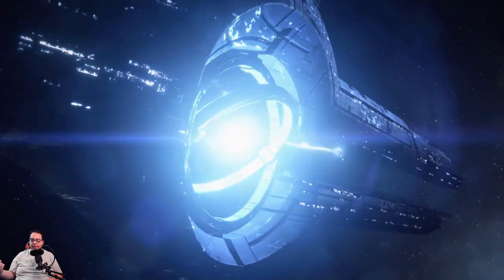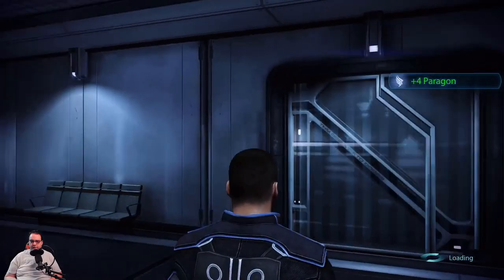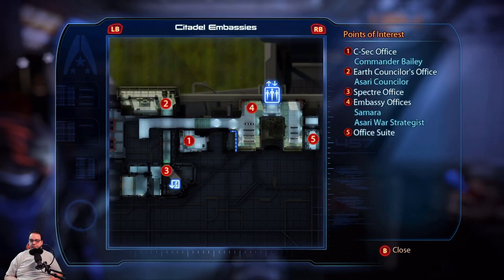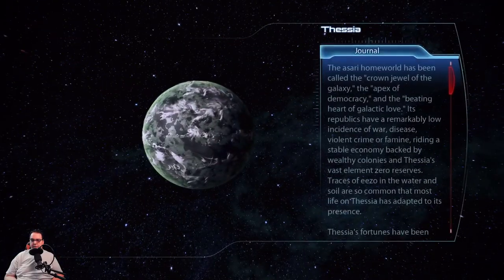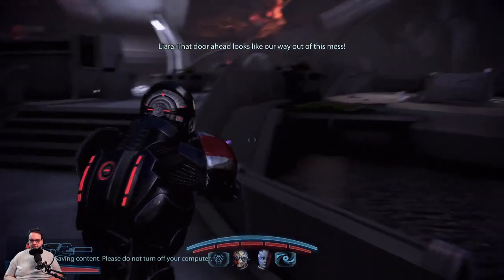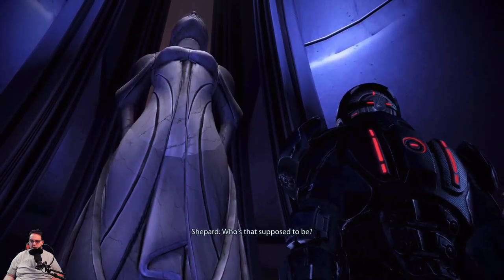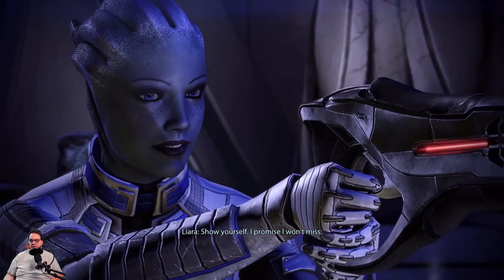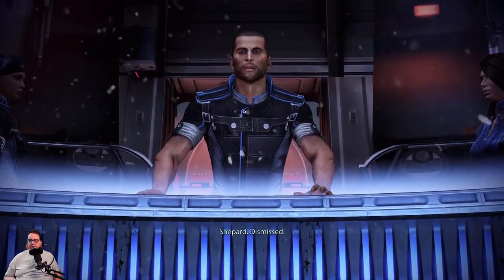Mass Effect 3 Legendary Edition Engineer Series Episode 17 Asari Secret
In this episode of the Mass Effect 3 Legendary Edition Engineer Series Engineer Shepard learns from the Asari Counselor that there is a secret hidden on the Asari homeworld Thessia.  Shepard goes to check it out.